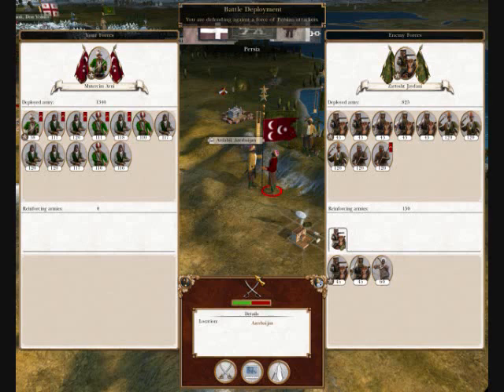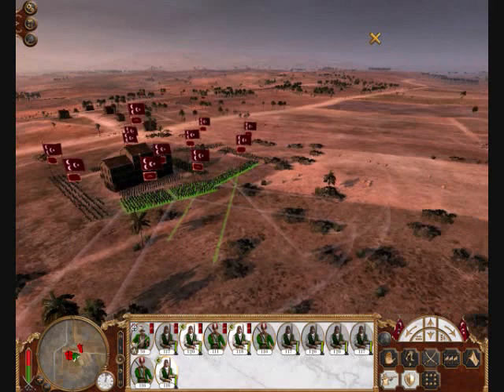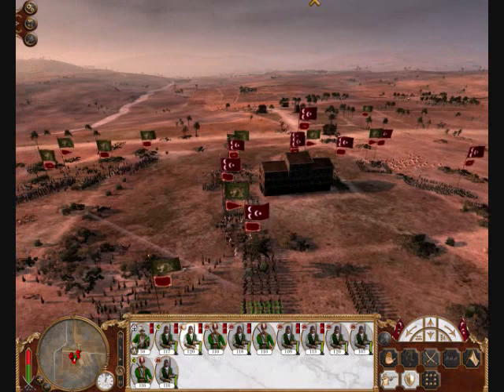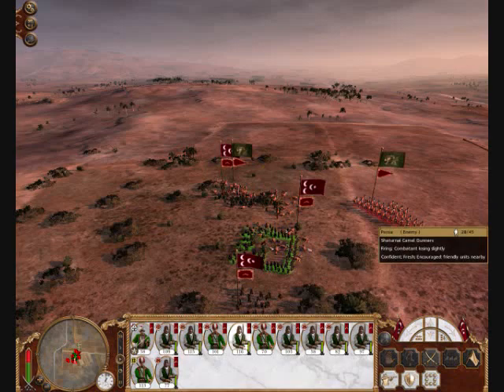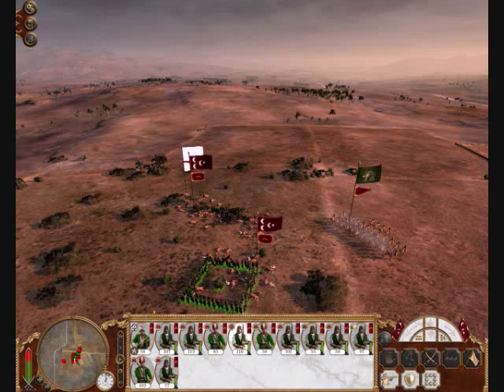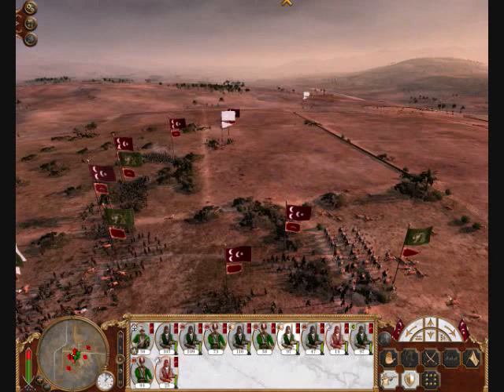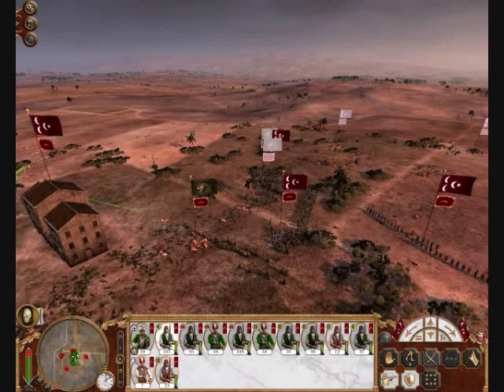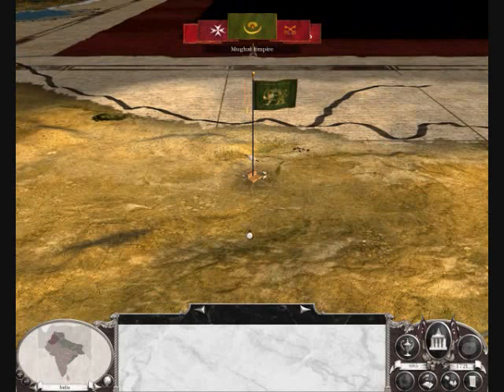Let's Play Empire Total War Part. 7 (Ottoman Empire)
We face agaist the last persian army for control of the eastern front.

Songs
Judith - A Prefect Circle
Heart Shaped Box - Nirvana.